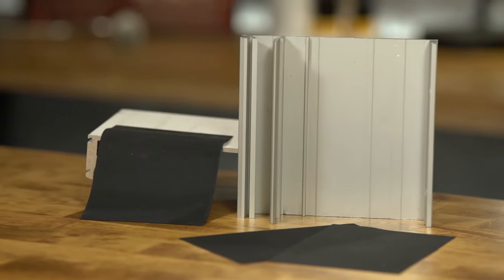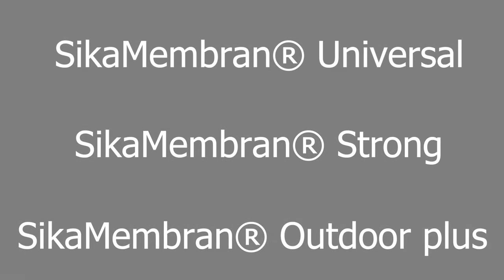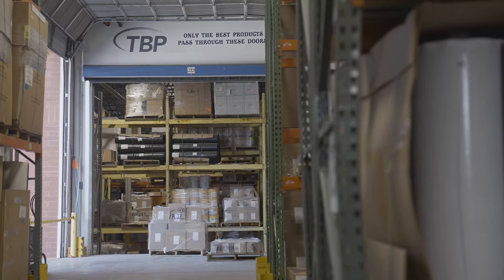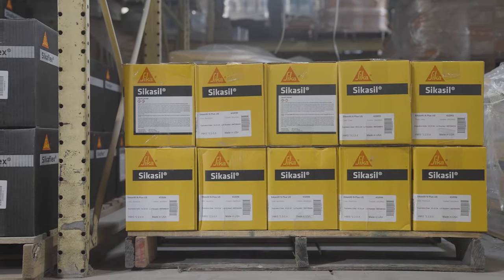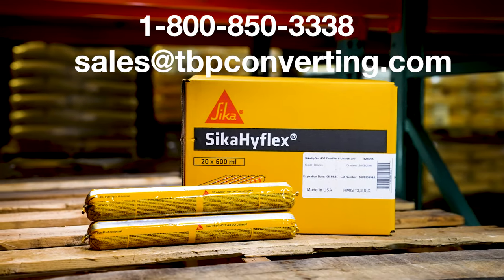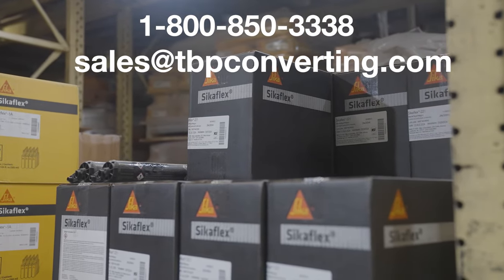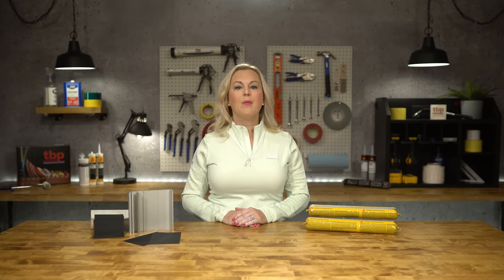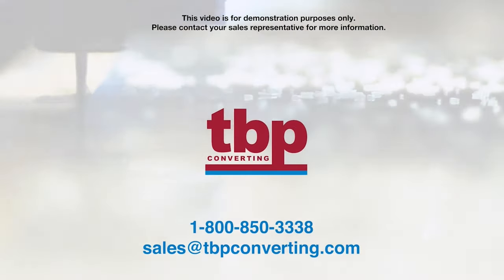TBP Converting | SikaMembran Universal | EPDM Water Vapor Barrier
Installation of water vapor barriers for curtainwall facades can be costly and tedious. Traditional peel and stick membrane is often too bulky for single person installation, and too rigid for application in corners or on surfaces that require conformability, such as stacked brick or poured structural cement. Sika Membran Universal is the newest technology for EPDM water vapor barriers, offering flexibility and ease of use in even the most extreme climates.

Sika Membran comes in 0.6mm sheets, and is installed between structures and incorporated units, such as façade elements and windows. Sika Membran is installed using Sika Hyflex 407, where 407 is applied in a snake-like motion, and Sika Membran is embedded into the sealant, with no need for mechanical fasteners.